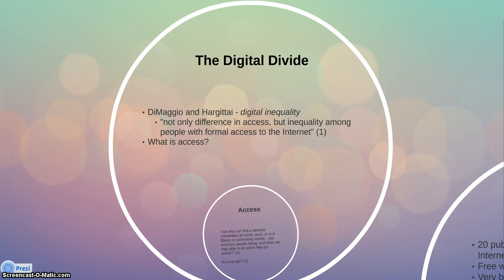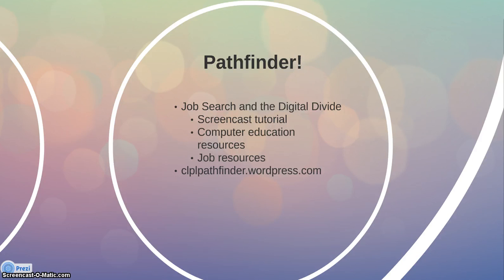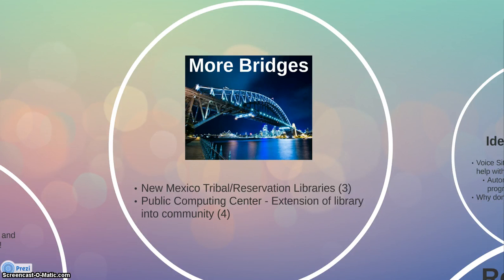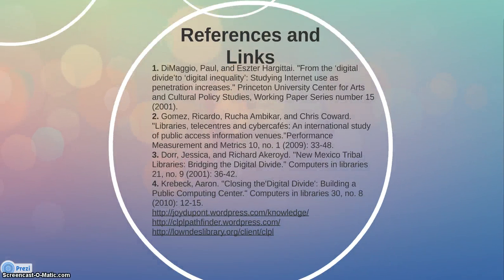Social Informatics Presentation Recording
Social Informatics Personal Presentation - Digital Divide and Public Libraries